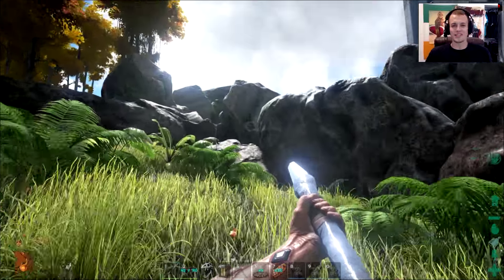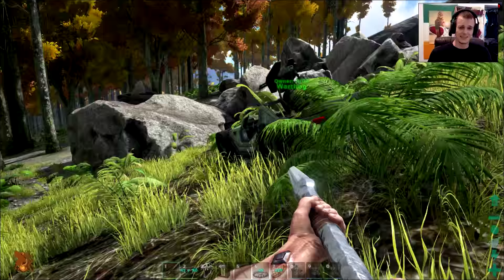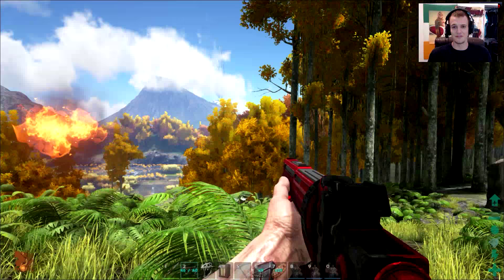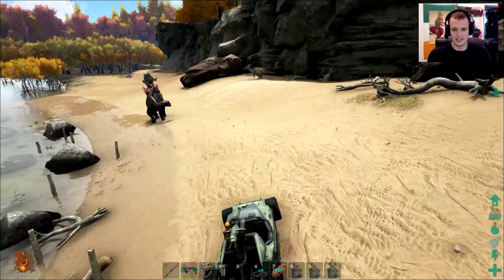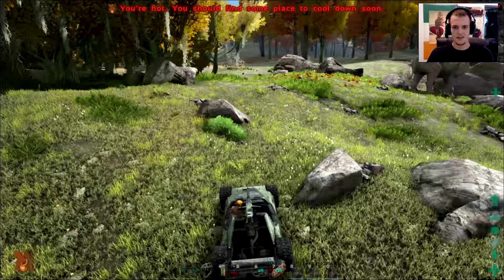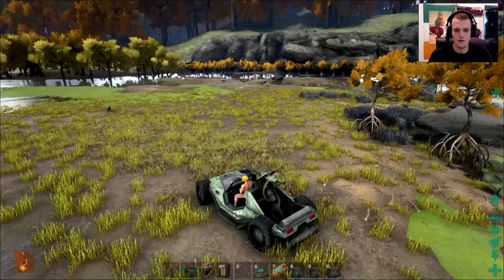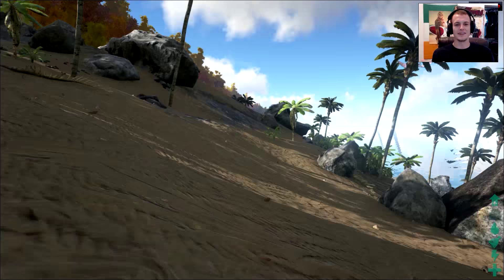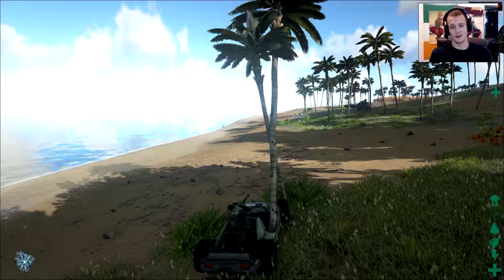Ark Survival Evolved - Halo Warthog, Flamethrower, Cannibal Skull - Ark Mods Gameplay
Ark Survival Evolved - Halo Warthog, Flamethrower, Cannibal Skull - Ark Gameplay

● Comment "Ark Survival Evolved” - If you want to see more!

The Isle - Trex Pack vs Herbivore Pack! Online Herd Wars, Early Access Gameplay

The Isle - Fighting Raptor Pack & Trex as Gallimimus, Shantungosaurus - Ep3 - The Isle Gameplay

Ark Survival Evolved - DRAGON GOD ! Sacrificial Alter, Pet DodoRex - Ark Dragon Taming Gameplay